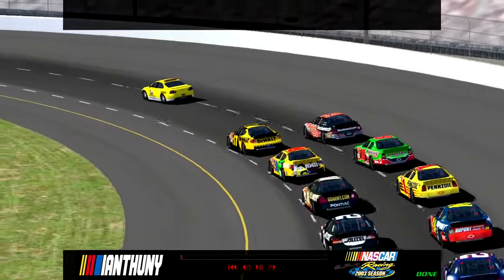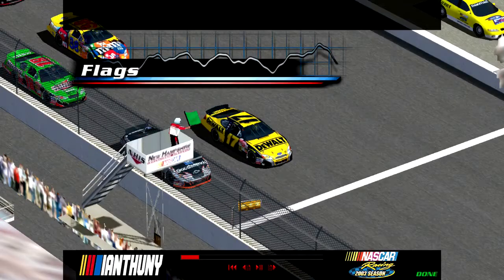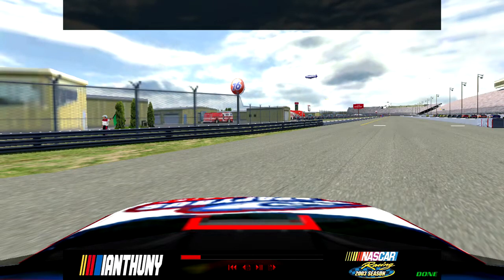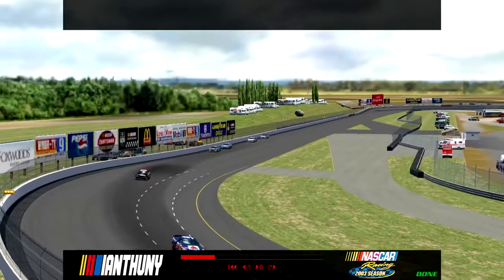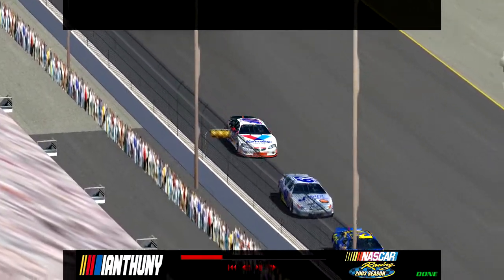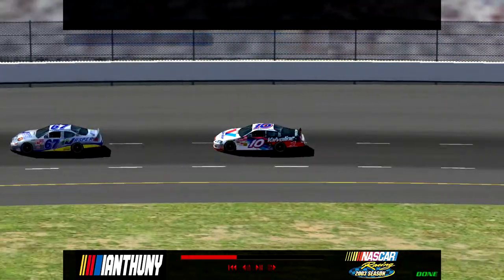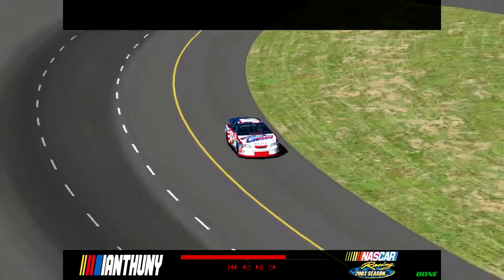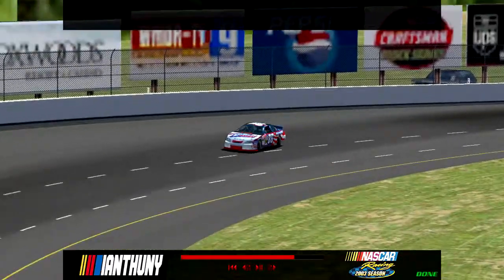iAnthuny Driving School - 3. Flags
Hi! These videos will help you drive better online and offline in a video game. I will upload a new one tomorrow. I hope you take some time and watch them. Then once you're done, I think you'll be ready to race and race like a Pro! - iAnthuny

PS4 user ID: iAnthuny
PS3 user ID: iAnthuny
Xbox 360 user ID: iAnthuny
Xbox One user ID: iAnthuny
Twitter.com/AmpJrRacing
Facebook.com/AmpJr
iRacing ID: Anthony Martinn
Steam: iAnthuny

Here is my address if you would like to send me mail.

I started a Go Fund ME page with one Goal And that is to Raise 55,000.00 to buy a 2018 Chevrolet Camaro ZL1. Even a nickel helps, Thank You !